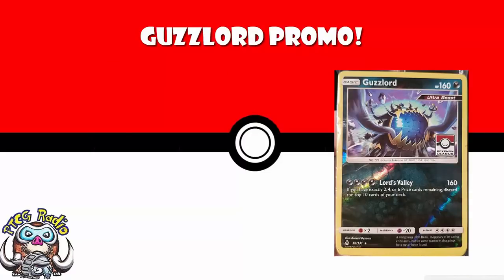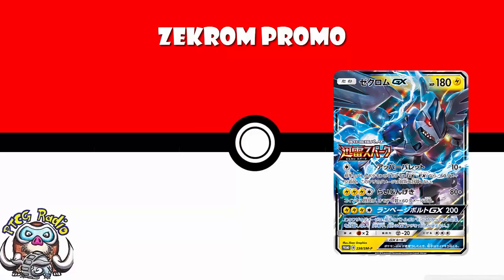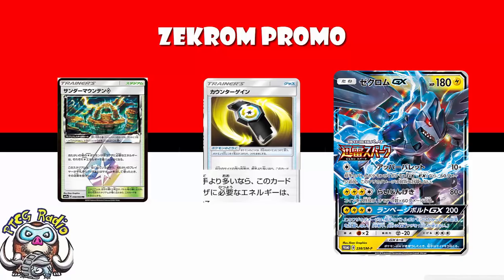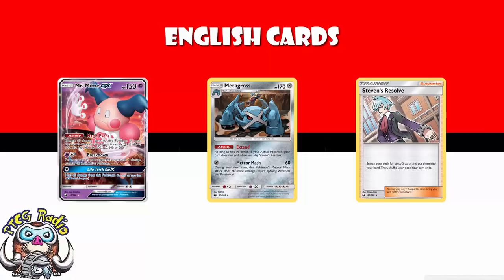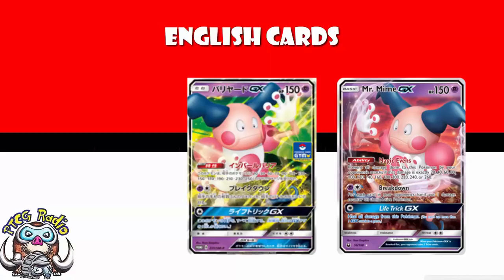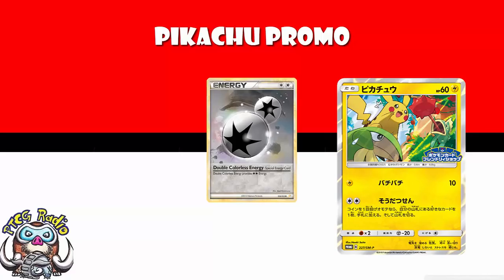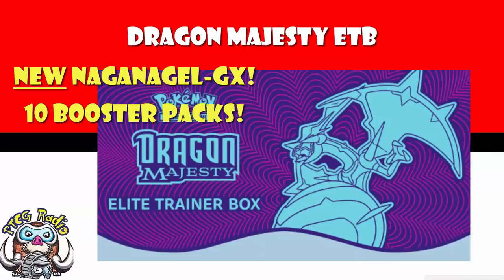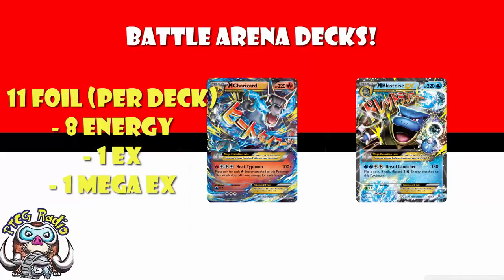Beautiful Pikachu & Zekrom Promos, New Products and Steven’s Resolved Confirmed! (Pokémon News)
It’s news time! Come see!

Guzzlord Promo: -00:27
Beautiful Zekrom: 0:26
English Cards: 03:31
Beautiful Pikachu: 06:15
Dragon Majesty Elite Trainer Box: 07:33
Battle Arena Decks: 08:51

Guzzlord Promo: Stephen Kent (He’s a Lovely Man)
Zekrom Translation: David Hochmann (RapelmannTCG)
Pikachu translation: @AutobotTesla